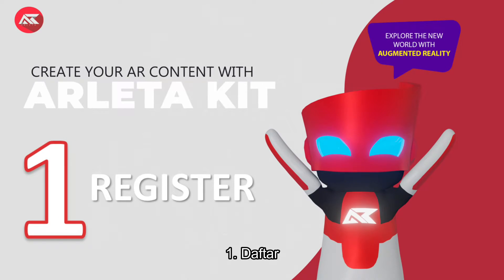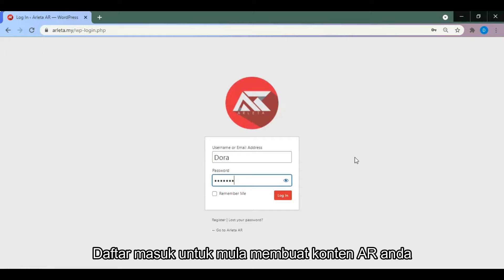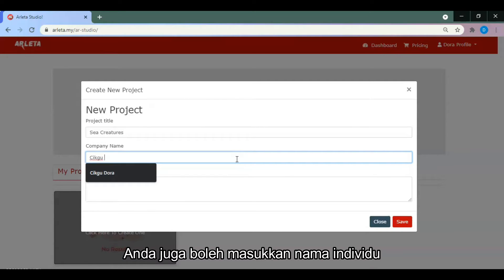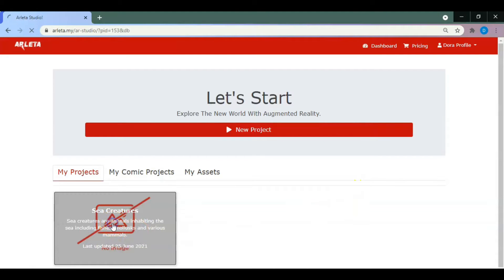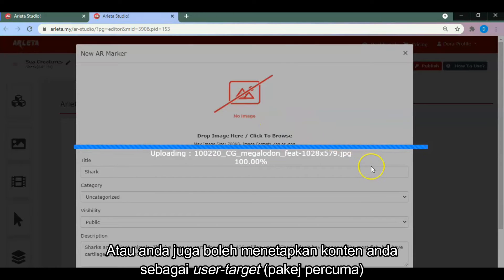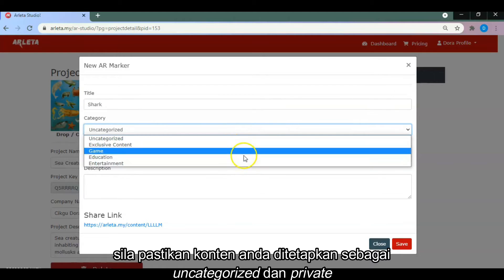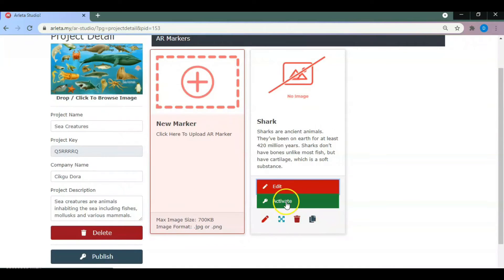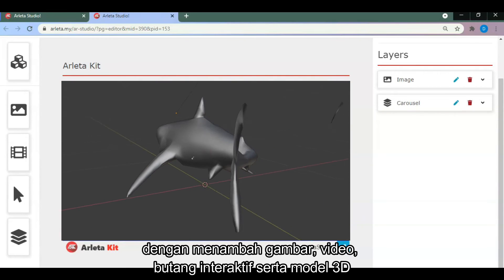How to Create Your Own Augmented Reality Content with ARLETA KIT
This channel do not claim any right over some of the graphics, images, songs used in this video.